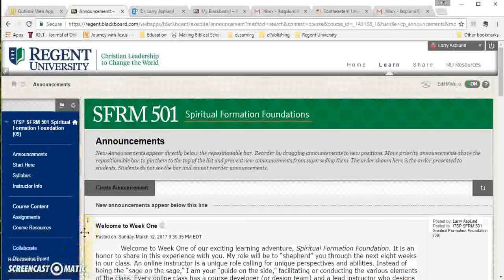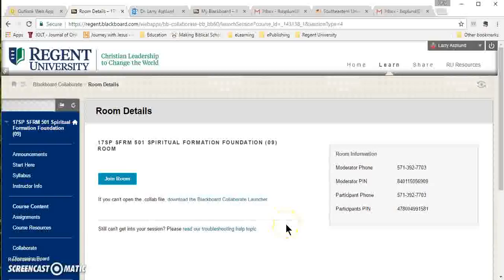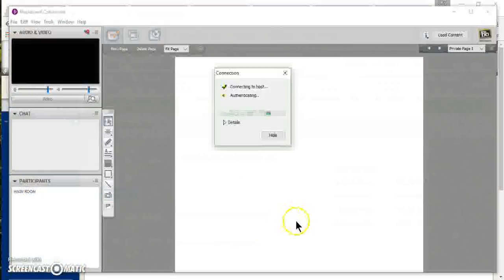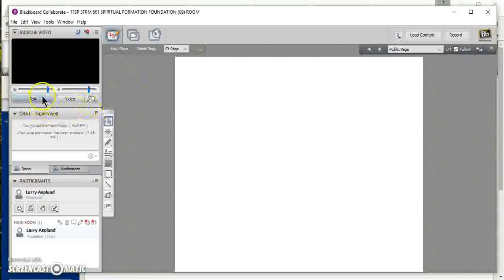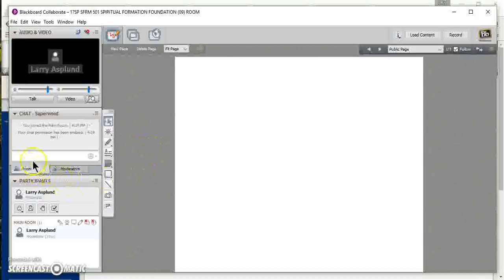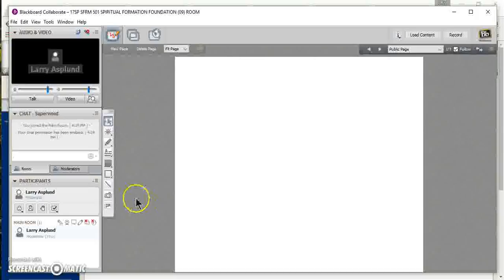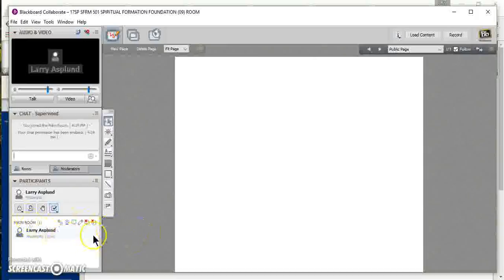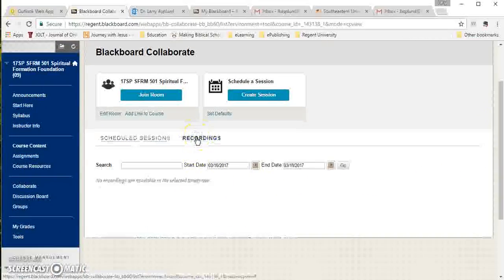Introduction to Blackboard Collaborate for "Spiritual Formation Foundations"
Dr. Larry Asplund's video introduction to the use of Blackboard Collaborate tool in the Spring II 2017 online section of "Spiritual Formation Foundations" class in the School of Divinity at Regent University